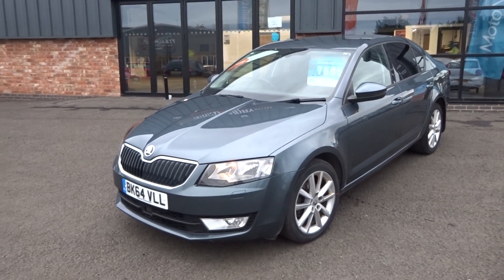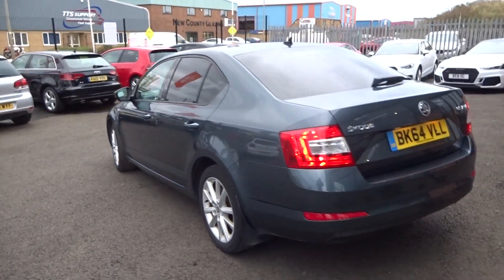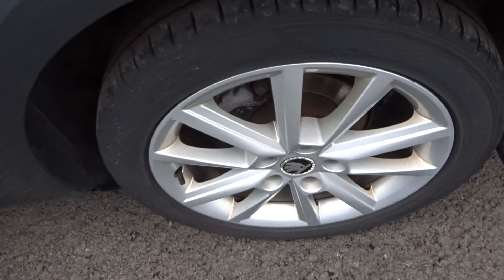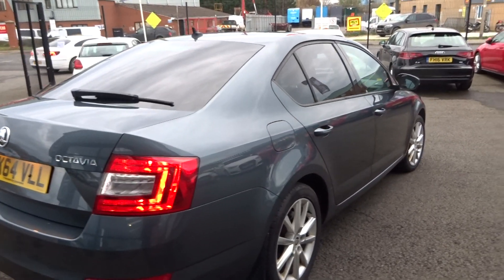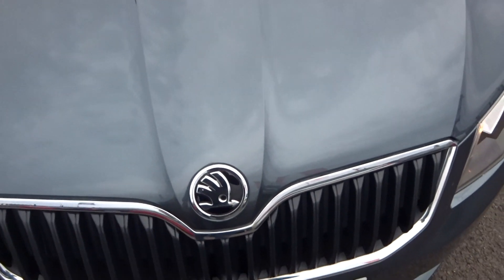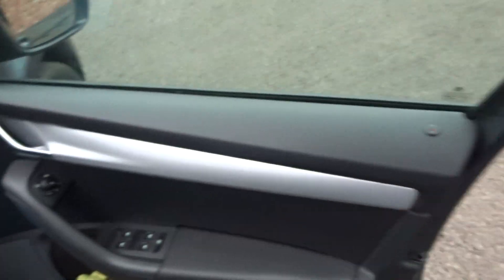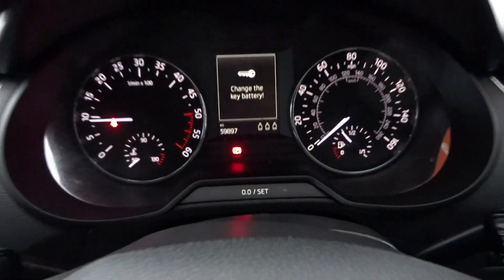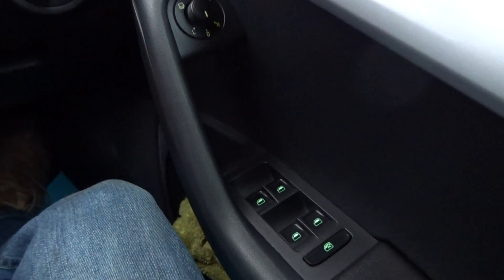BK64VLL SKODA OCTAVIA 2.0 ELEGANCE TDI CR 5d 148 BHP+SAT NAV+CAMBELT@45K